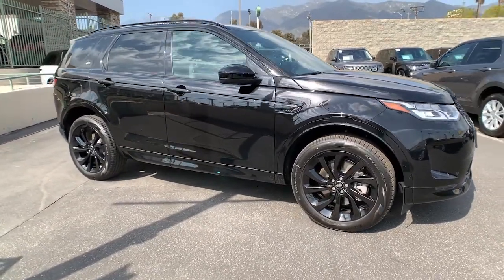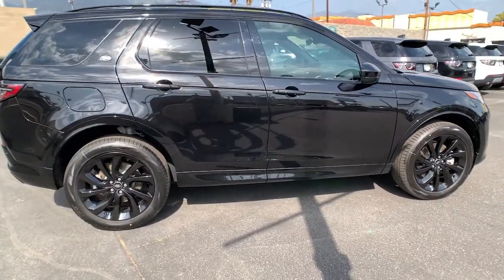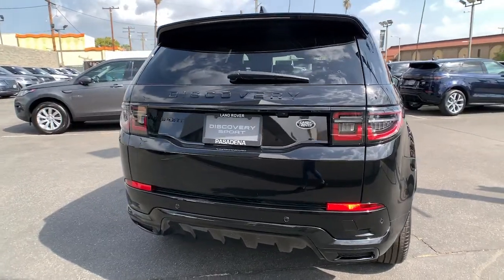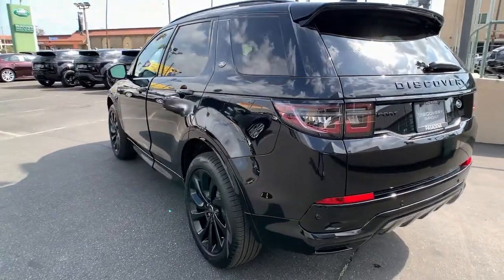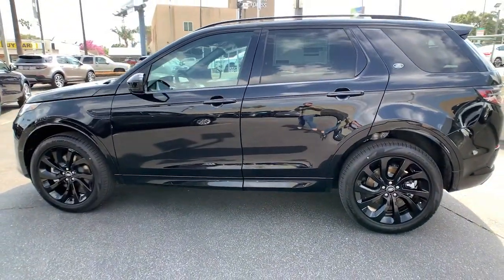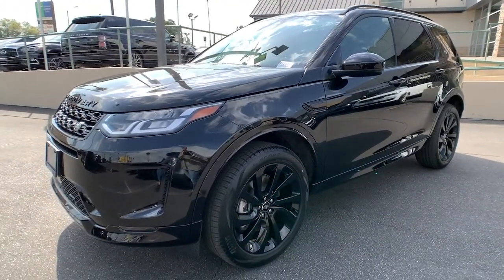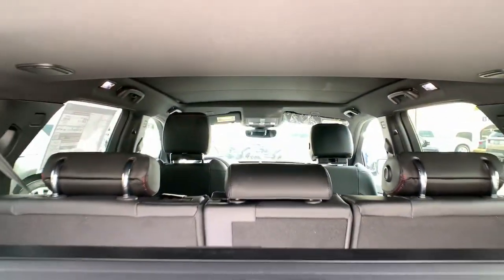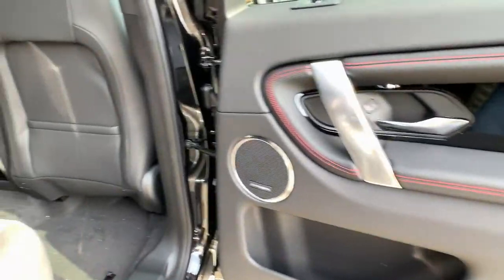2022 Land Rover Discovery_Sport Pasadena, Arcadia, Monrovia, Alhambra, Los Angeles, CA R22313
Santorini Black Metallic New 2022 Land Rover Discovery_Sport available in Pasadena, California at Landrover Pasadena. Servicing the Arcadia, Monrovia, Alhambra, Los Angeles, CA area.
2022 Land Rover Discovery_Sport S R-Dynamic - Stock#: R22313 - VIN#: SALCT2FX4NH911129

Landrover Pasadena
3485 E. Colorado Blvd

   Santorini Black 2022 Land Rover Discovery Sport S R-Dynamic 4WD 9-Speed Automatic 2.0L I4 TurbochargedbrbrRecent Arrival!